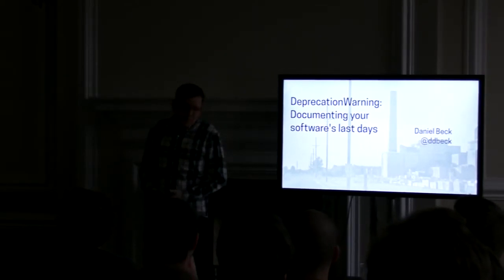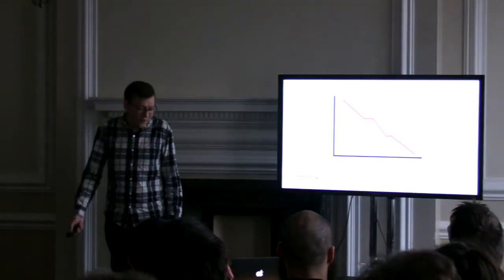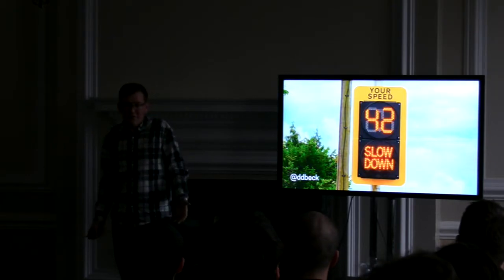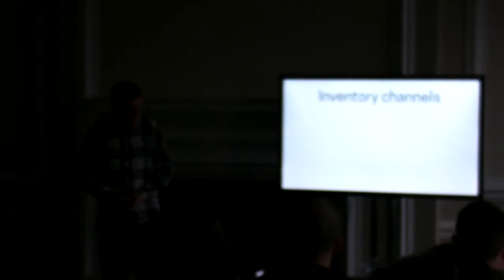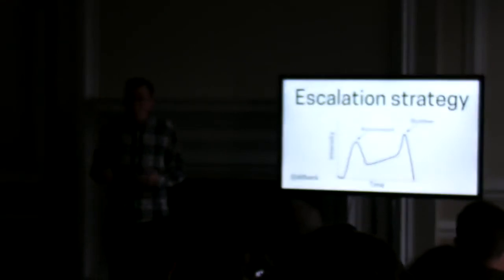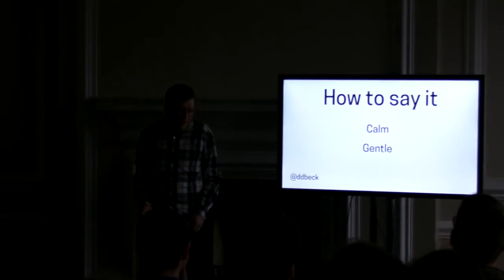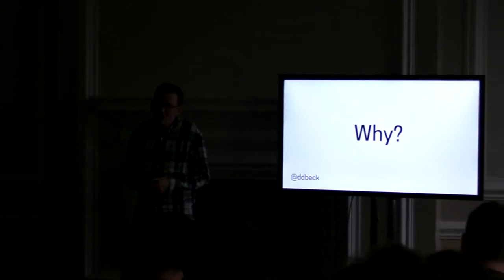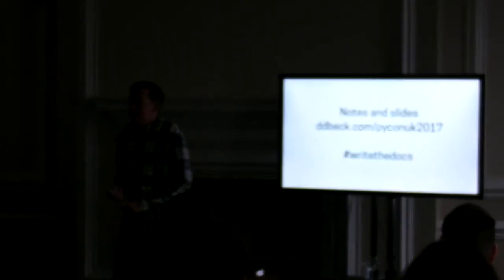PYCON UK 2017: Deprecation Warning: documenting your software’s last days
Daniel Beck | Saturday 15:30 | Room A

**Apologies for the poor quality video, the camera was unattended and the autofocus was being confused by something in the room.**

It could happen to you: your project is canceled, your team is “reorganized”, or your company is closing its doors. Some or all of your software, service, or API may not be long for this world. What will you say to the people using it? In this talk, you’ll learn how to cope when it’s time to break bad news to your users.

Whether you’re deprecating significant features or shutting down entirely, you still have a chance to make life better—or at least a little less worse—for the people who have come to rely on your work. In this talk, you’ll learn how to:

    cope with a stressful situation
    plan your shutdown communications to make sure no users get left behind
    let your users down easy with the appropriate voice, tone, and documentation

From your initial announcement to your software's last day, you’ll learn how to say goodbye in a way that’s good for you and your soon-to-be-former users.